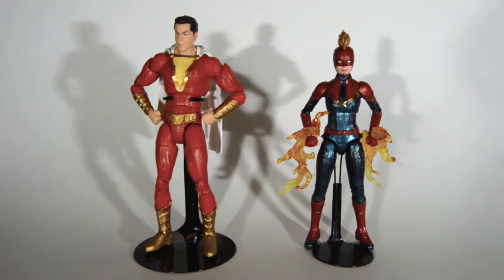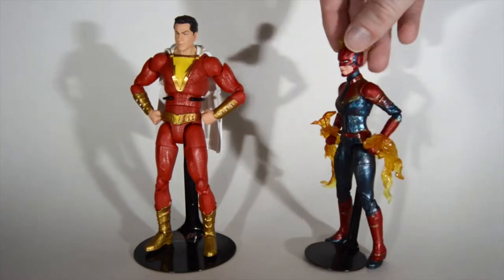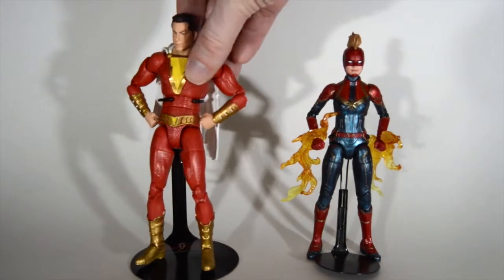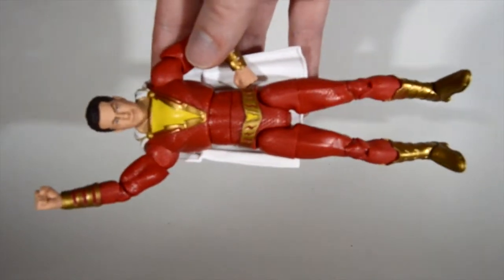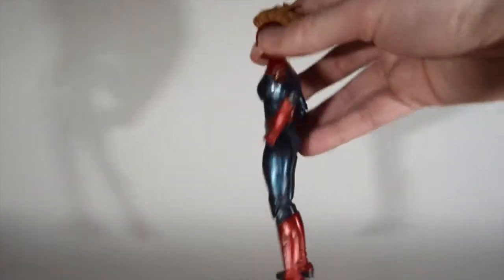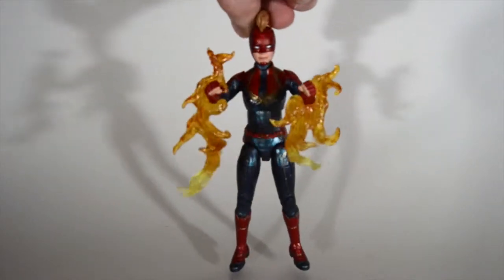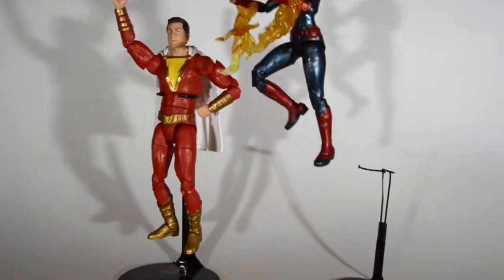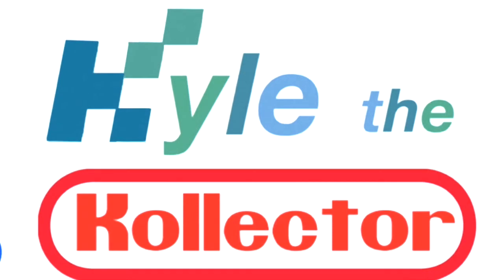Battle of the Captain Marvel Figures. Shazam Vs Captain Marvel. DC Multiverse Vs Marvel Legends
These are the Shazam and Captain Marvel figures I own and how I display them